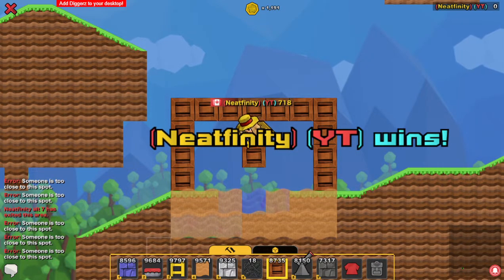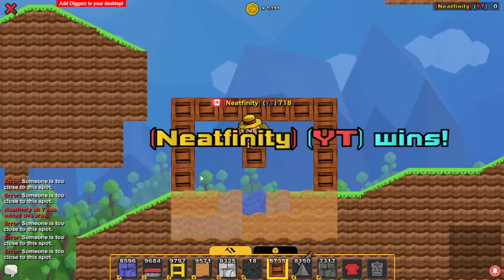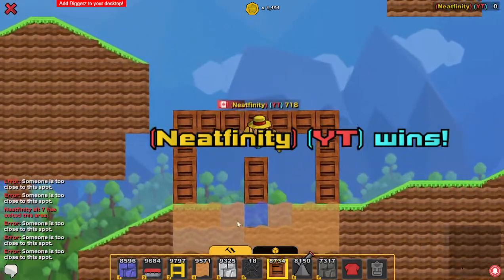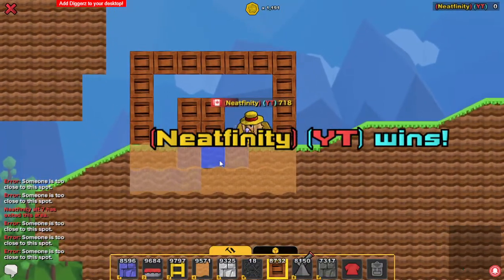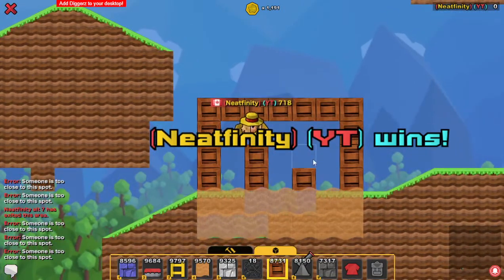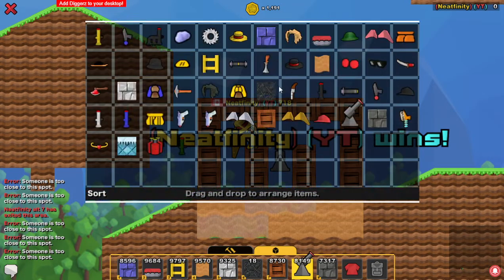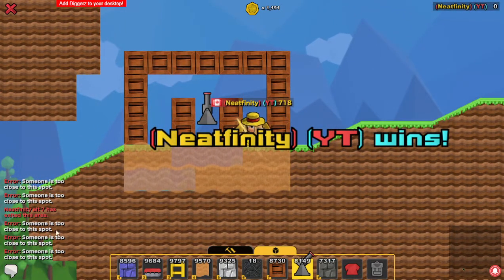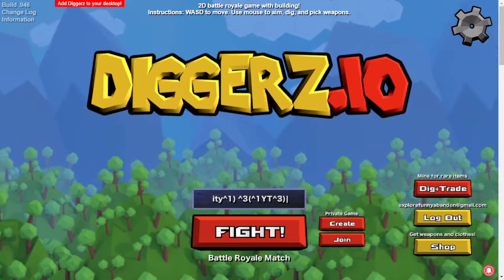Diggerz.io I can place stuff in water glitch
Leave a like :P